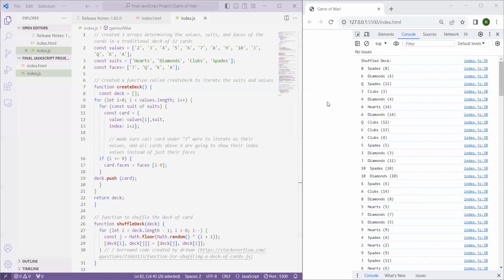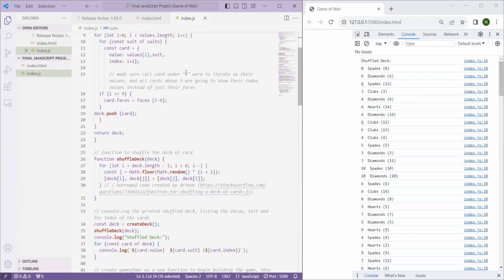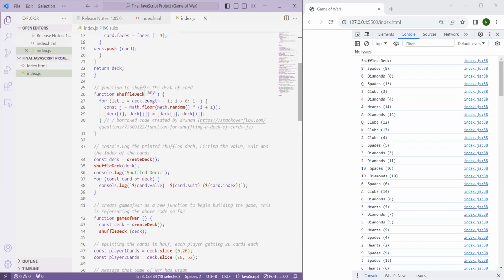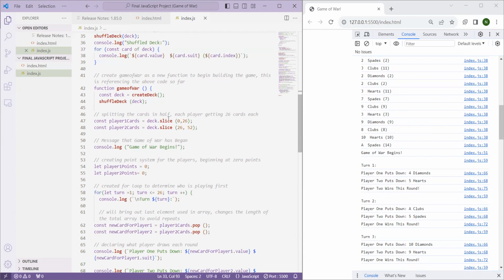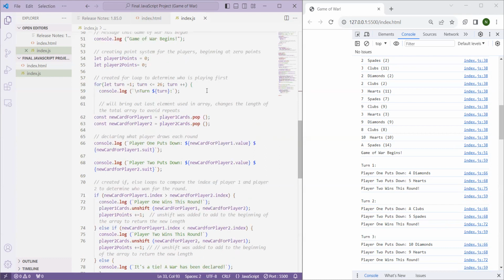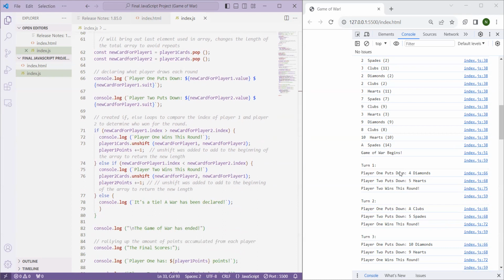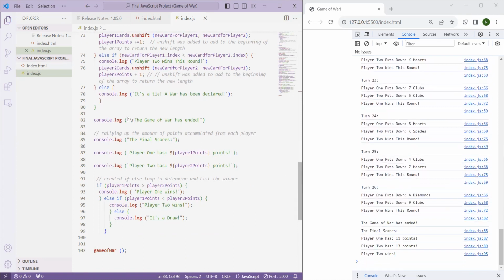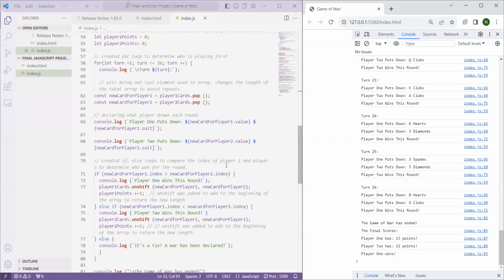JavaScript Project Game of War